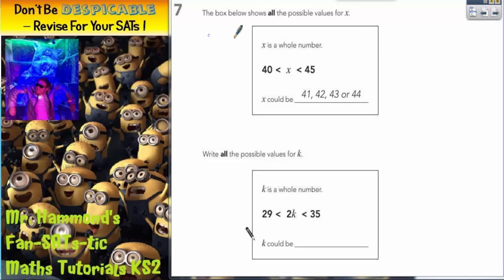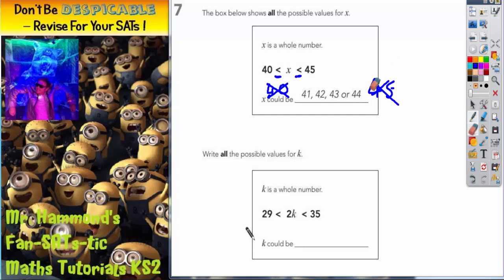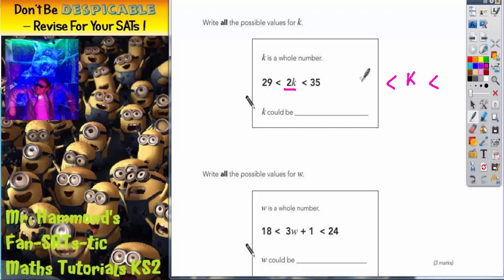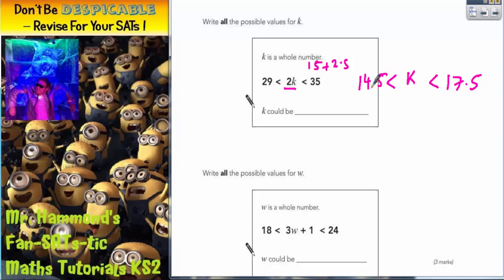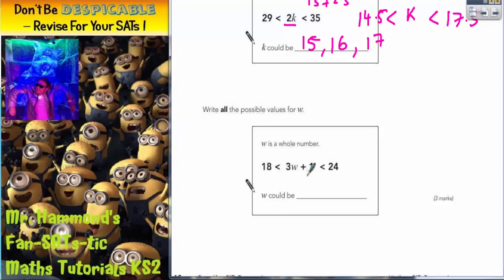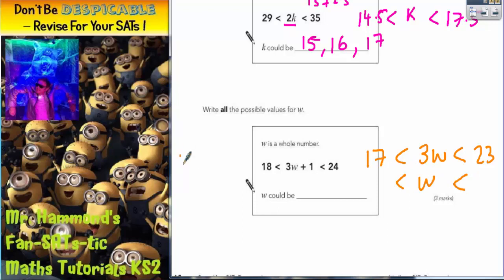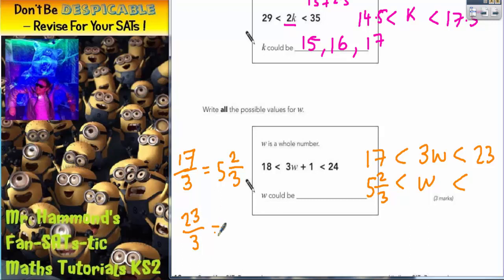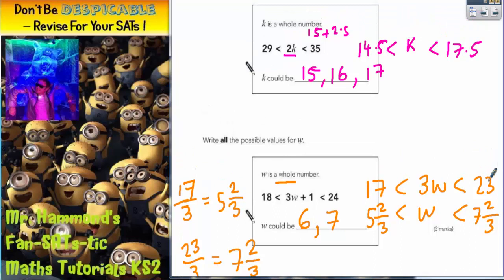Maths KS2 Level 6 SATS 2012B Q7 calculator ghammond